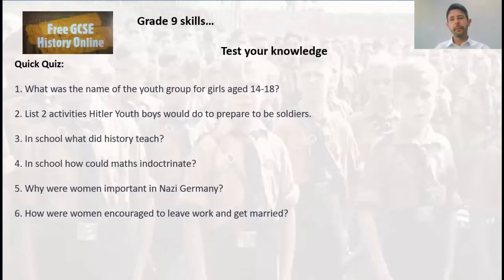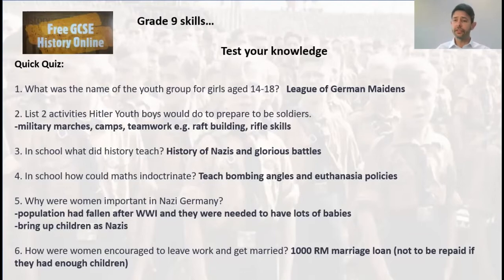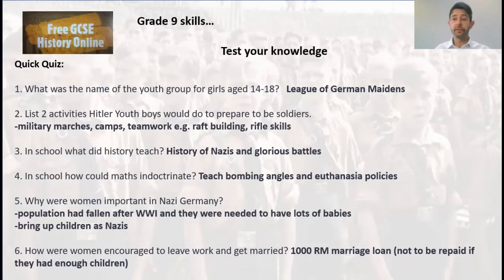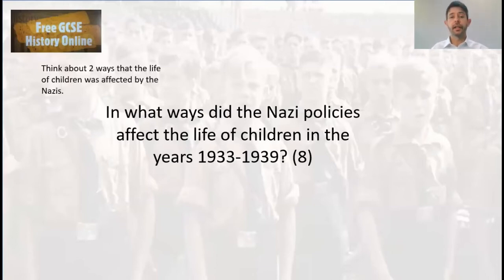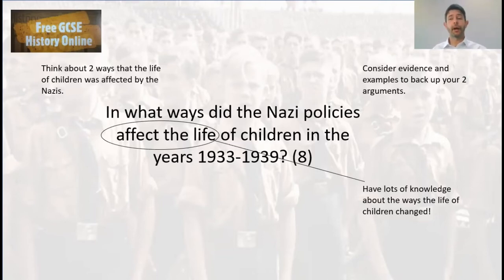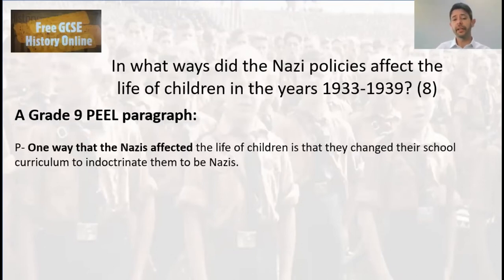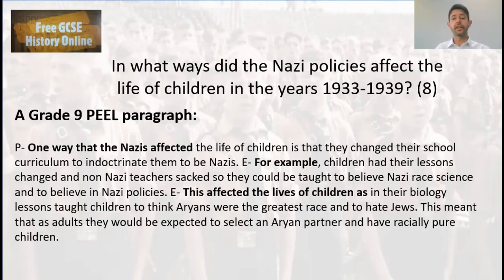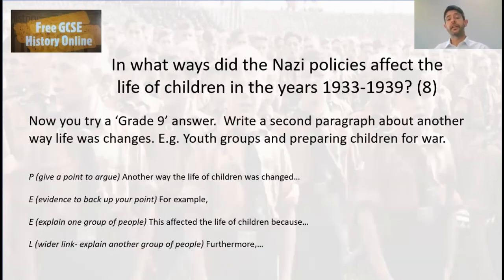GCSE History- Grade 9 skills- life in Nazi Germany explanation skills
Watch this video for guidance and examples of how to answer explanation questions and in particular AQA 'In what ways...' style question for the GCSE History exam. This is a video you can either simply watch or use as an interactive lesson.

For more videos like this and lots of revision notes and examples answers take a look at my revision guide.